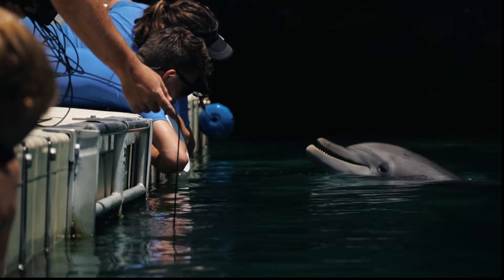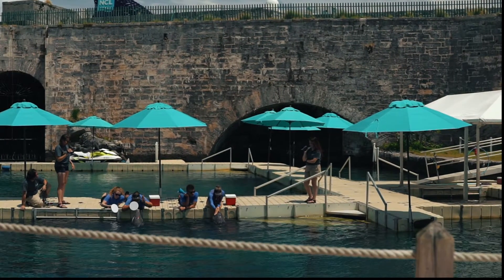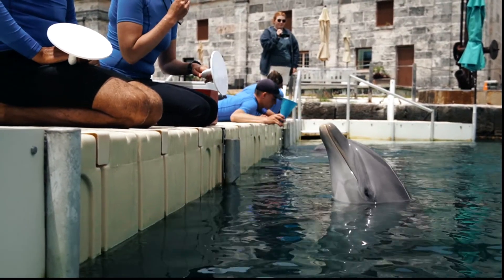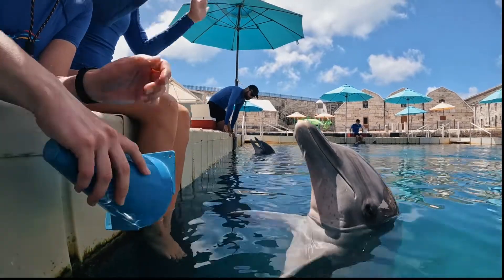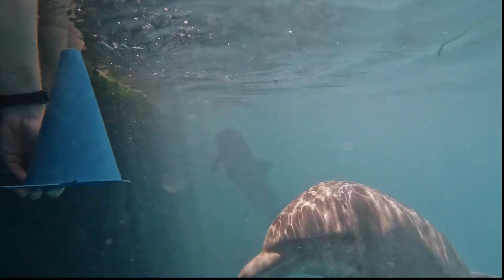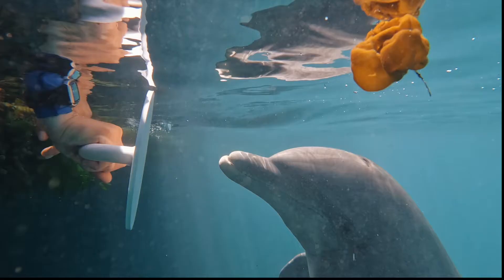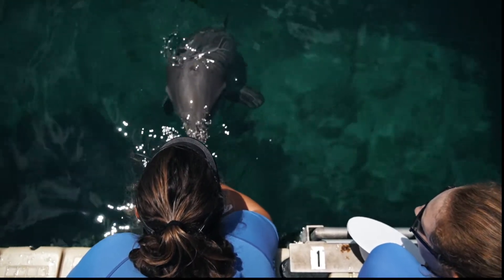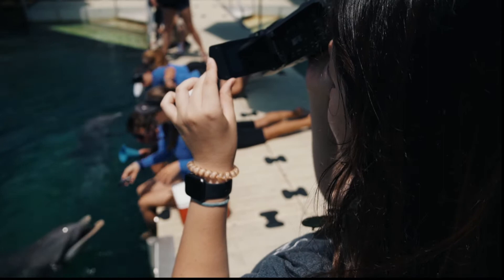How Man-Made Noise Effects Learning in Dolphins - Dolphin Quest Bermuda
Check out this latest video and hear from PhD student and research for Bruck Labs, Paige Stevens, who is collaborating with Dolphin Quest Bermuda to conduct a study observing the cognitive effect of man-made sounds on common bottlenose dolphins.